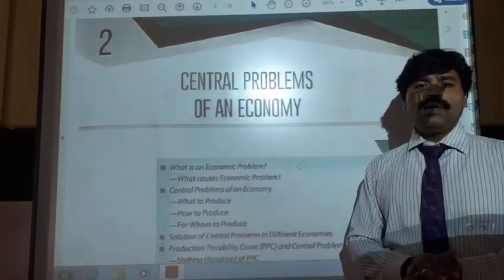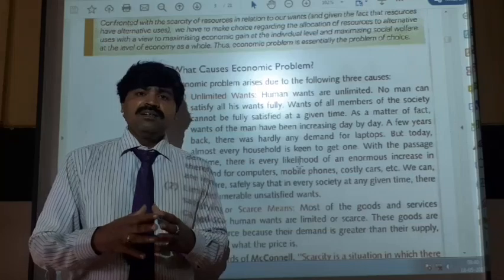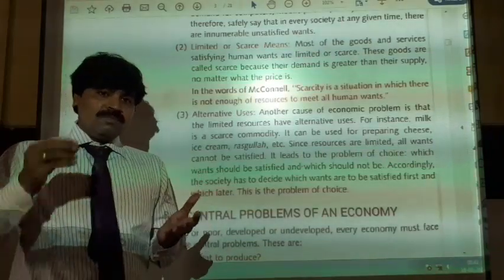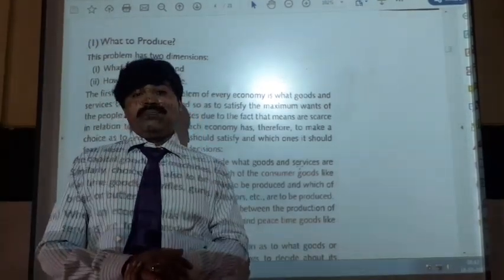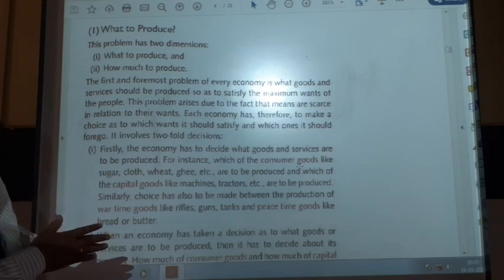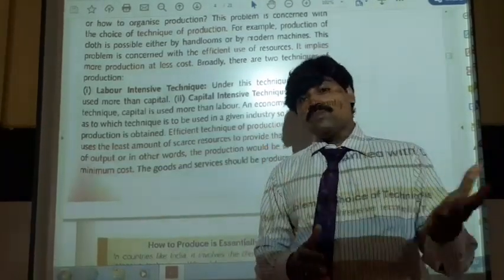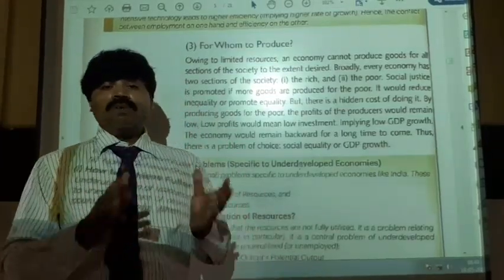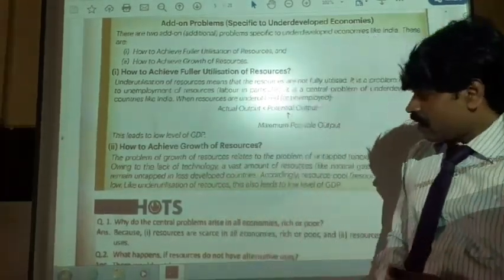Std 11 Economics ch.2 Central problems of an economy (Lecture-1)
Dr Jainendra Kumar Monu